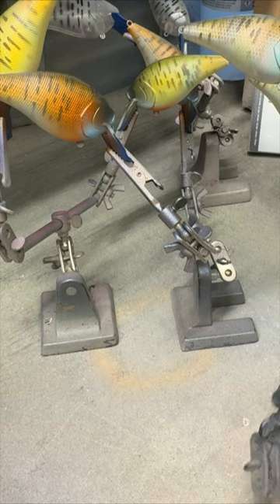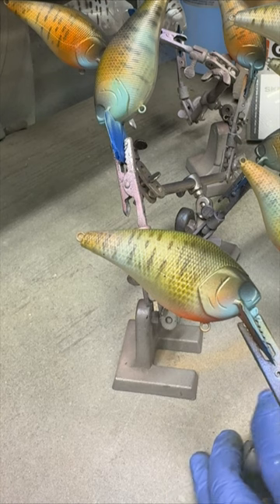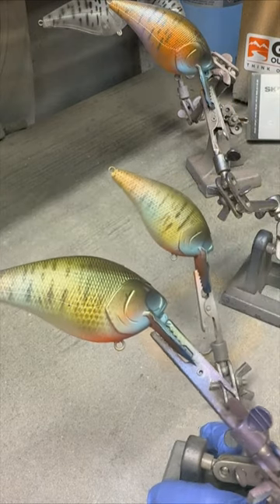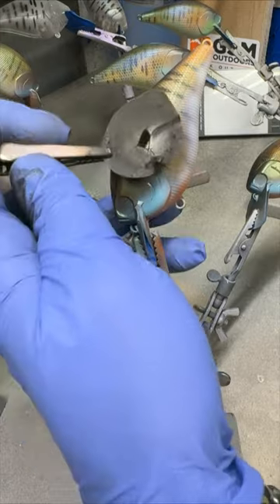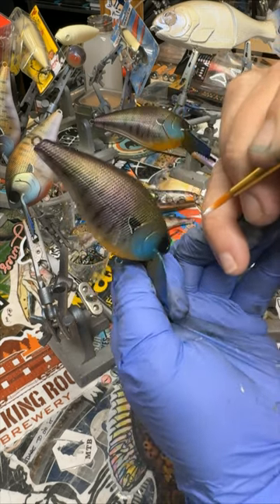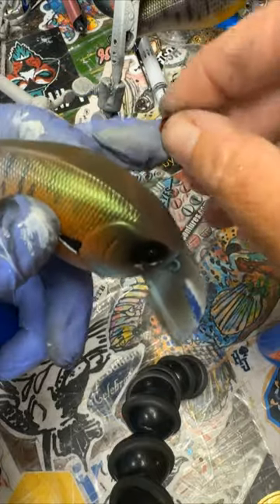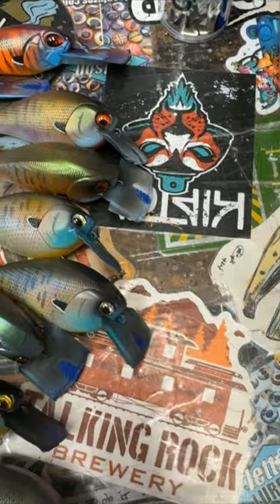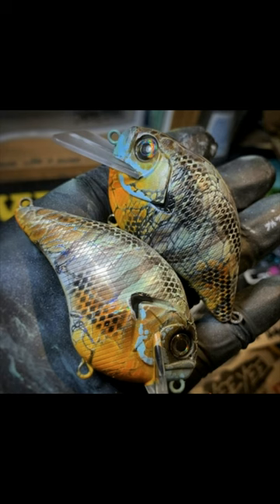Friday Night Social Sessions - Squarebills And Bluegills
This video was filmed in portrait mode for those artists on the go or, at least, working from their phones. Thanks so much for stopping by the channel. I really appreciate it! Xoxo, Jen at JBCo.

Respirators:
3M (Large)
3M (Small)